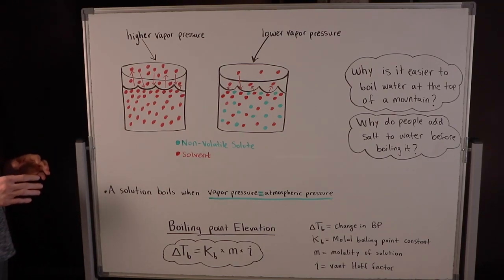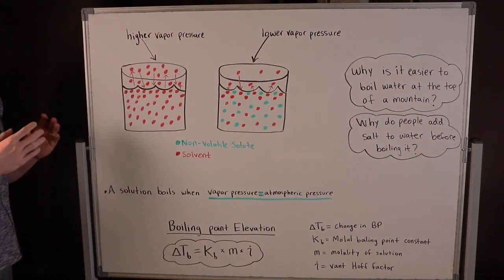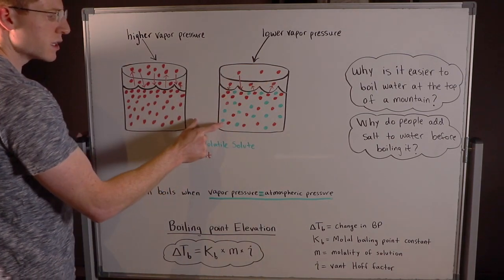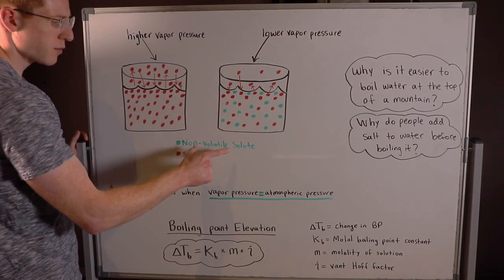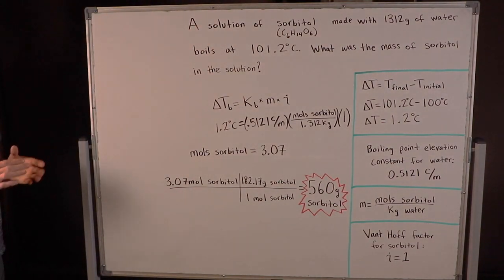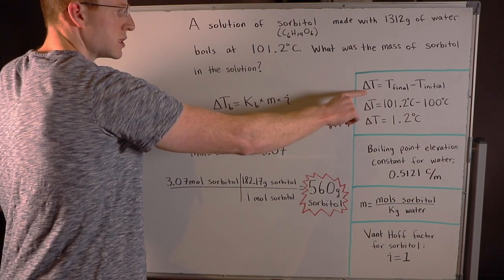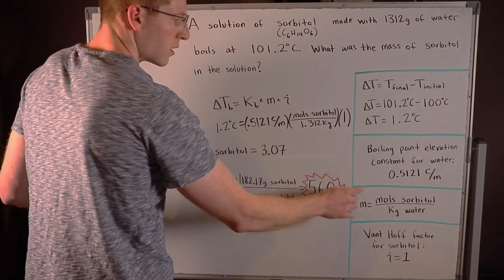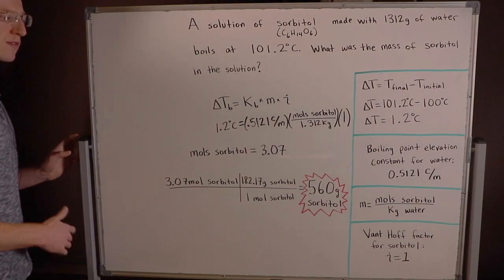Boiling Point Elevation With Example Problem